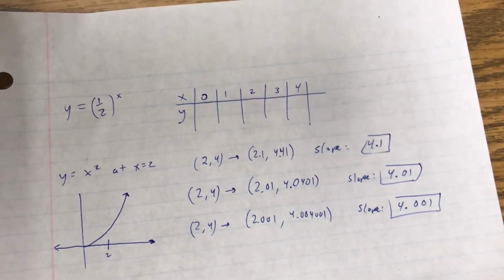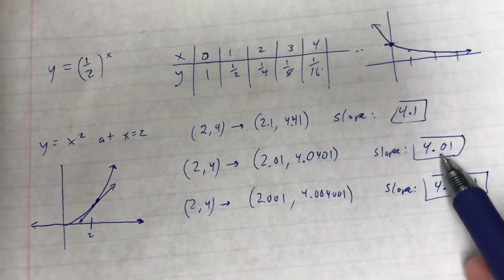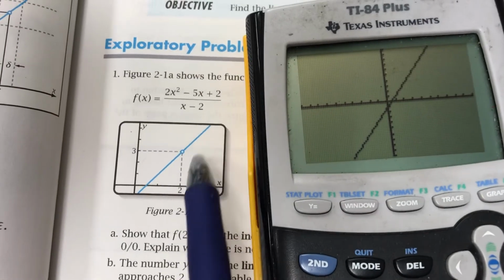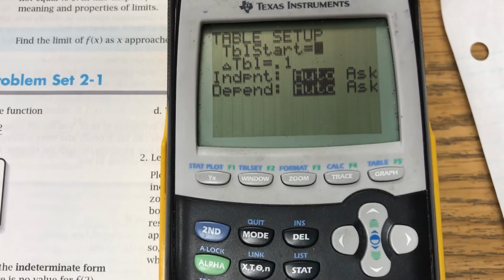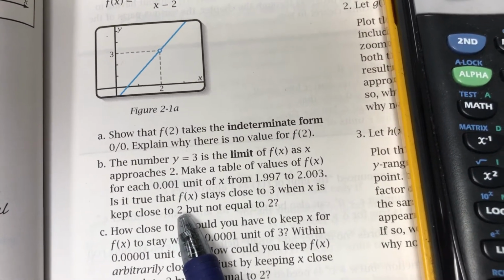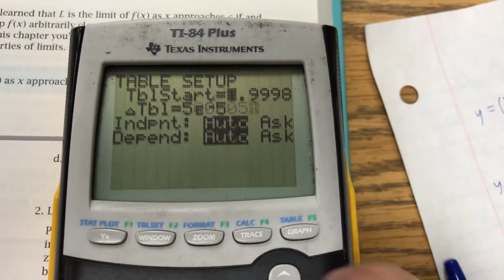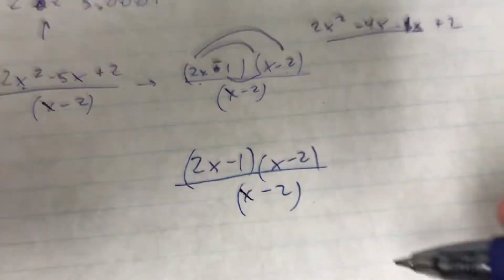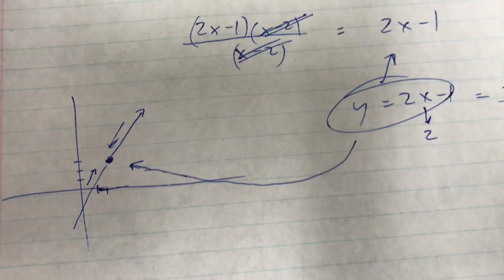2-1 Investigation (Part I): Introduction to Limits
Overview investigation of limits from Paul Foerster Calculus (section 2-1).